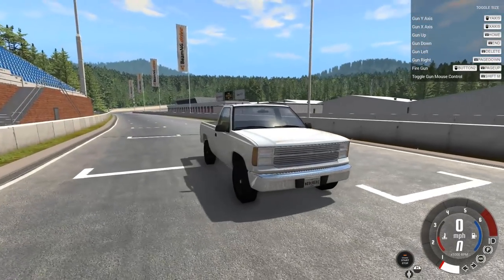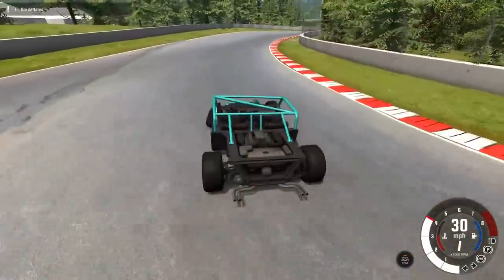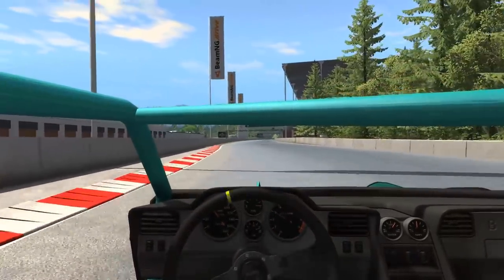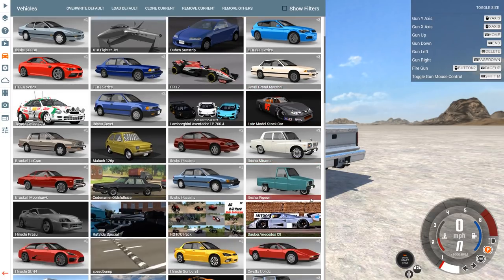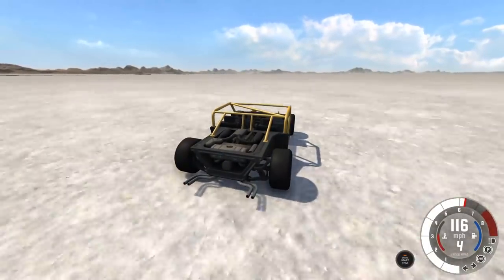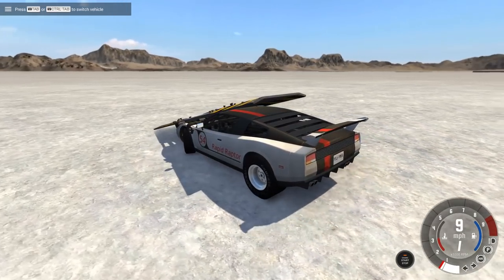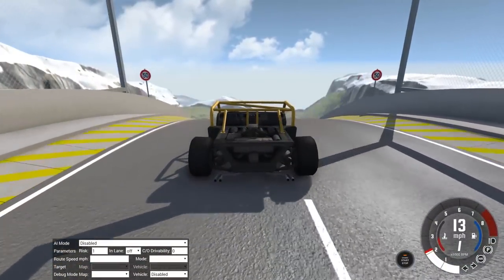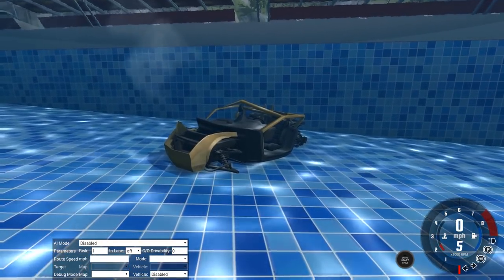WORLDS FASTEST GO-KART DOES BACKFLIP OFF CAR JUMP ARENA! - BeamNG Drive Bolide Super-Kart Car Mod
Somehow pulled off a backflip in a Go-Kart. Neat.

SOME INFO ABOUT: BeamNG Drive

BeamNG.drive features three modes: Scenarios, which are checkpoint-to-checkpoint-based races, Campaign Mode, which is a collection of small scenarios which are scored based on different factors such as damage, time, etc, and there is Free Roam Mode, the player can drive and crash several different vehicles on a few provided default environments. The game implements its soft-body physics to both control vehicle dynamics as well as to control the collisions between objects and vehicles.